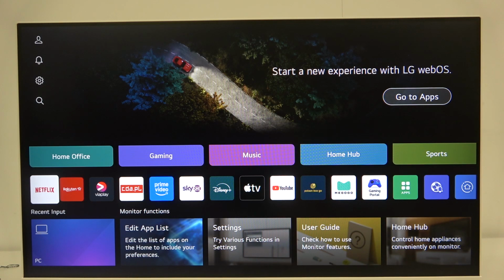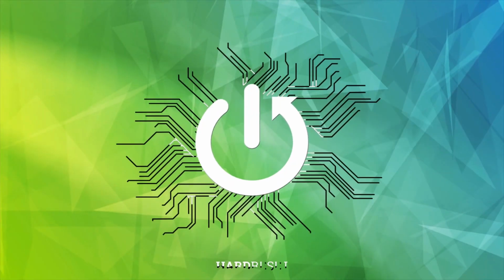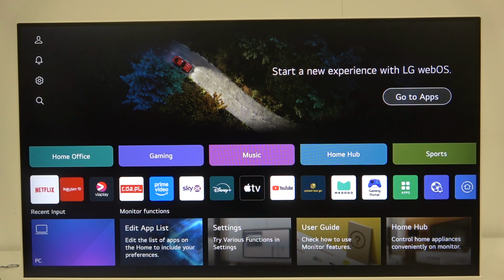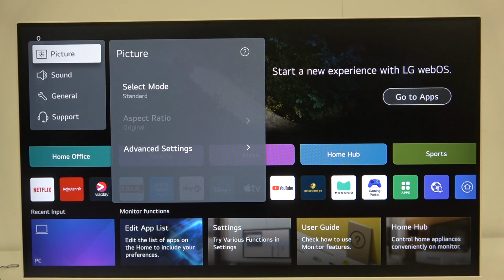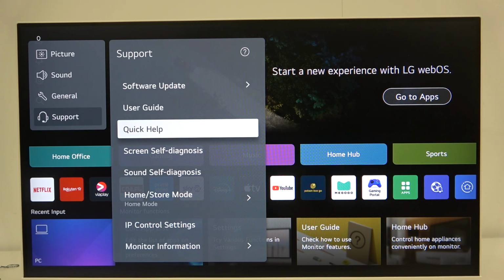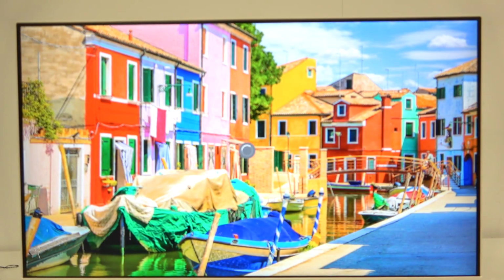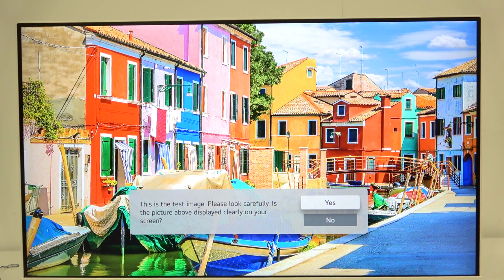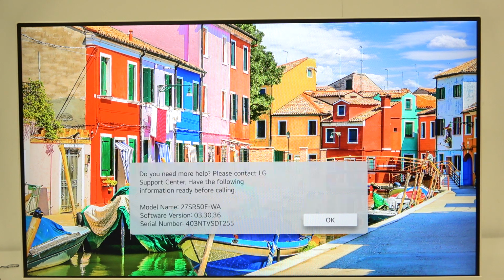LG SMART Monitor – How to Start Self Diagnosis Image Test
If you want to check your LG SMART Monitor for display issues or picture quality problems, this video will show you how to begin the self diagnosis image test step by step. Learn how to access the self diagnosis feature using your remote, navigate to the support menu, and run the image test to see if your monitor is displaying images correctly. This process is helpful for troubleshooting screen problems and knowing when to contact LG support. Follow along to make sure your LG SMART Monitor is working as it should and get clear instructions for what to do if you notice any issues during the test.

How to start self diagnosis image test on LG SMART Monitor?
How to check screen quality using self diagnosis on LG SMART Monitor?
Where is the image test option on LG SMART Monitor?

0:00 Introduction
0:05 Accessing the settings menu
0:15 Navigating to Support
0:25 Starting the screen self diagnosis
0:40 Viewing and evaluating the test image
1:00 What to do if the image is not clear
1:15 Contacting LG SMART Center for help